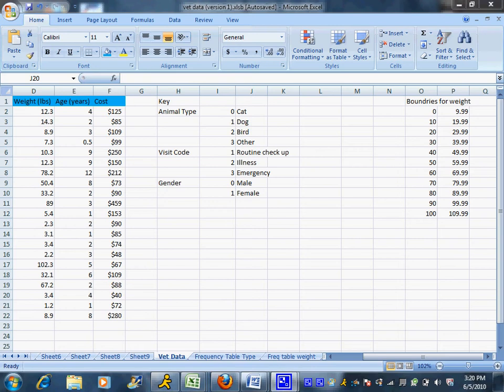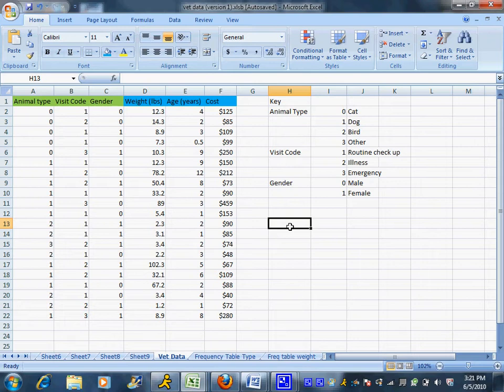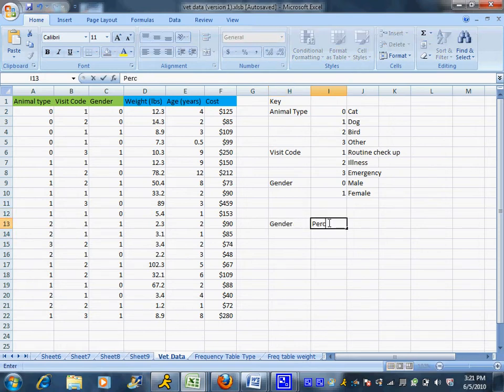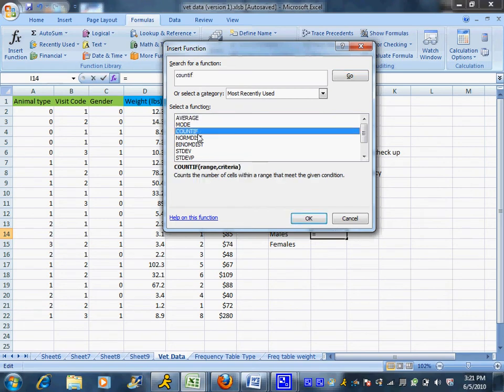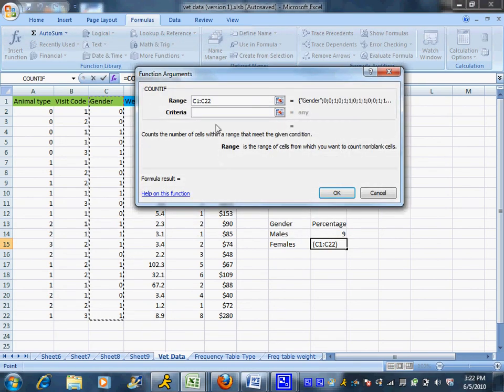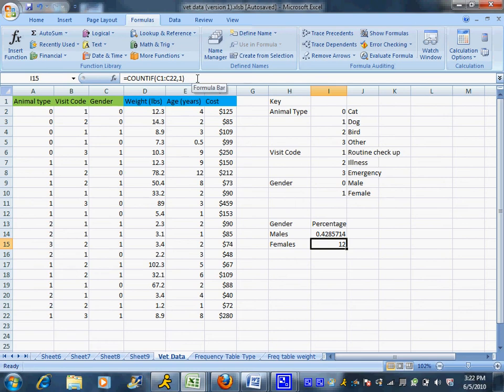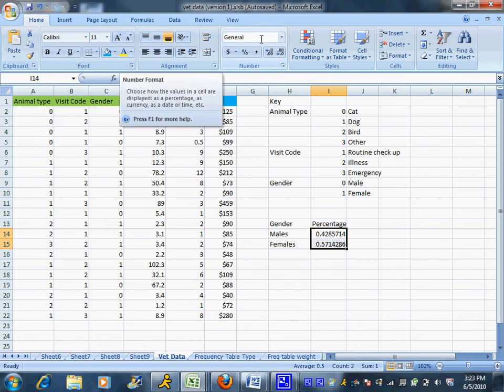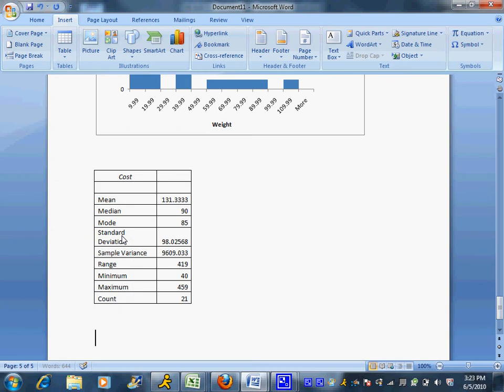Count if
Using the count if Function in excel 2007